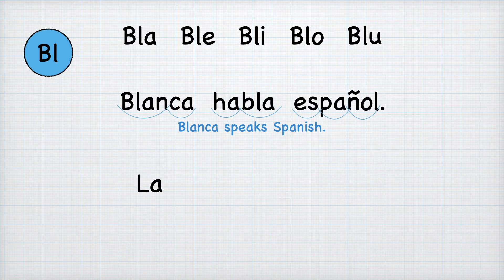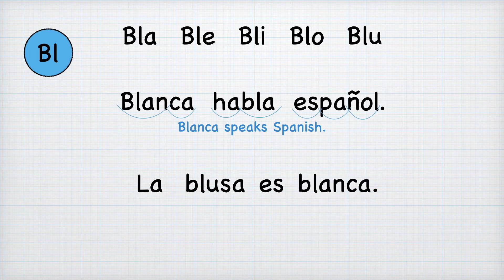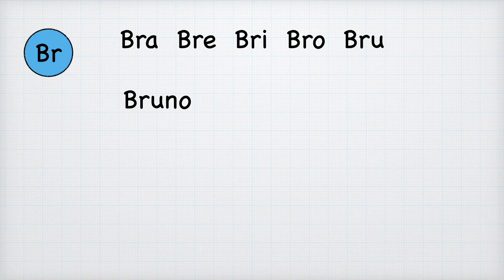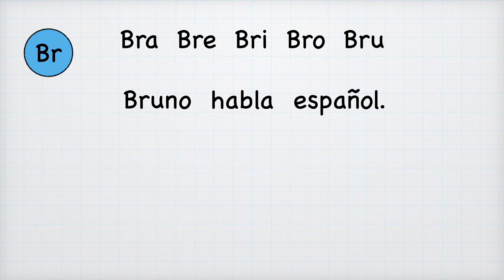Day 22: Spanish BL & BR Blended Sounds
This is class number 22 and we will learn the "BL & BR" sounds. Be sure to watch the previous classes to make sure you know the other letter sounds as we are building on what we learned before.